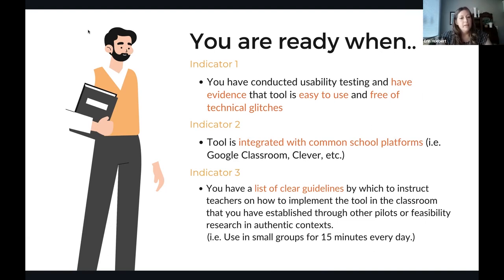When to Conduct an Implementation Pilot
Implementation pilots are typically suitable for mid to later-stage companies who have already conducted a usability study, where the tool has been tested in a controlled environment, such as a lab or small-scale pilot, and any issues or bugs have been resolved.

The participants (teachers, students, administrators) that will use the tool should also have been identified, informed, and trained on how to use the technology with clear guidelines.

Listen in and learn more from Erin Huebert from Leanlab.